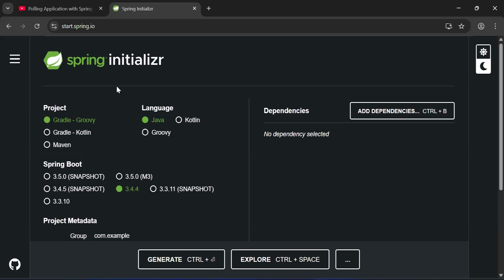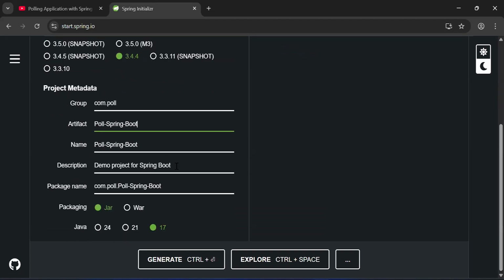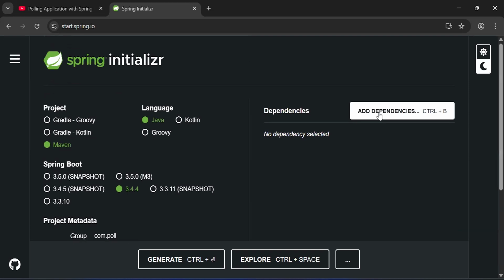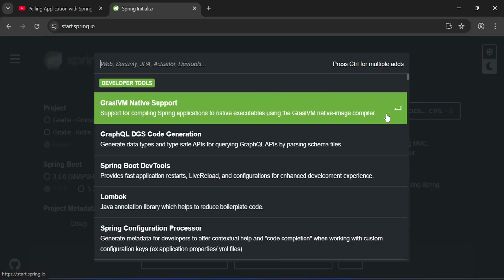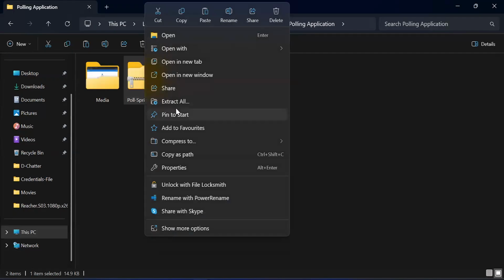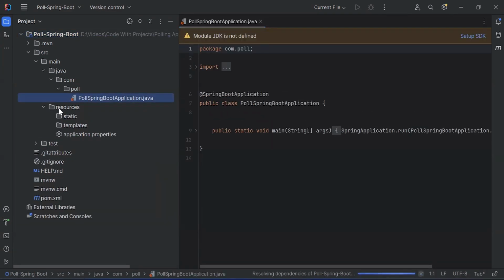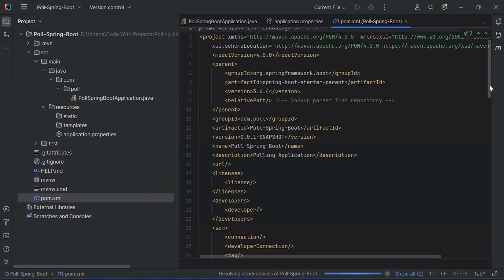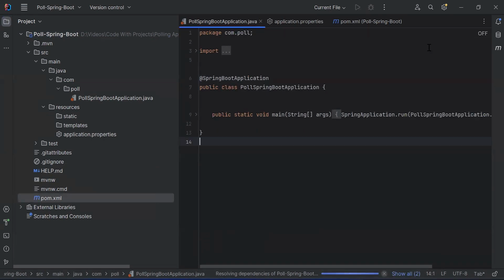Creating a New Spring Boot Application | Polling Application with Spring Boot and React JS | #2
In this video, you will learn:
✅ How to create a new Spring Boot application from scratch.

By the end of this tutorial, you'll have a fully configured Spring Boot application connected to MySQL.